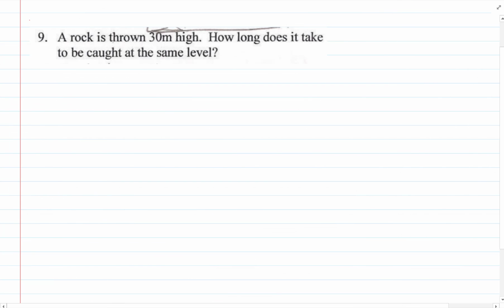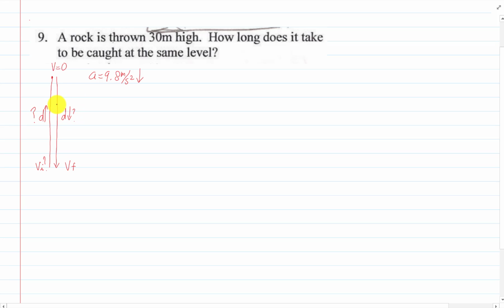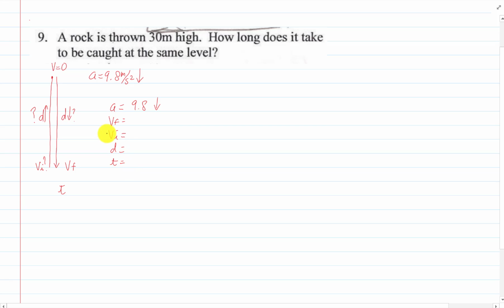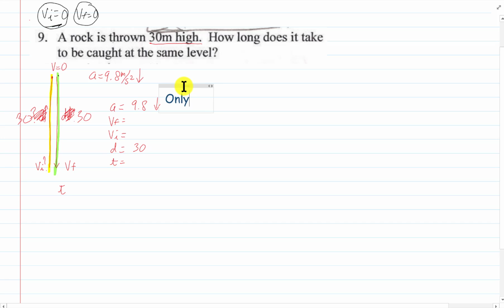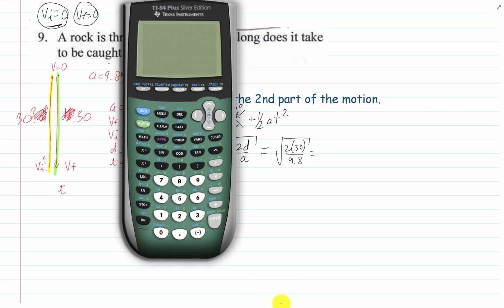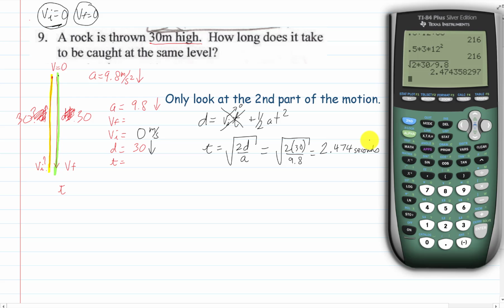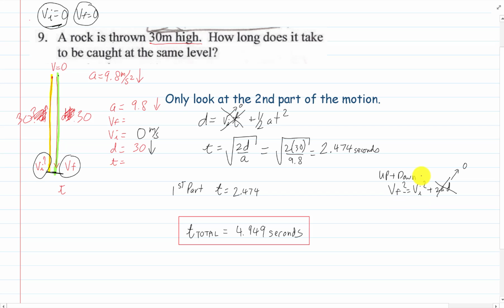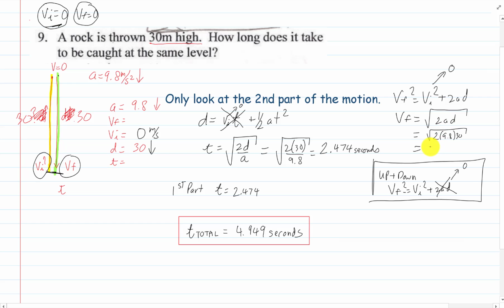Physics 12 - 2nd day - Physics 11 review - Question 9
Physics 12 - Kinematics review of Physics 11
Question 9
A rock is thrown upward and goes 30 m high. How long does it take to be caught at the same level?